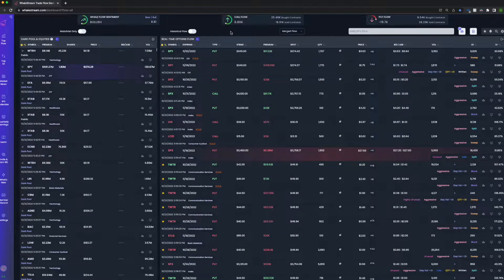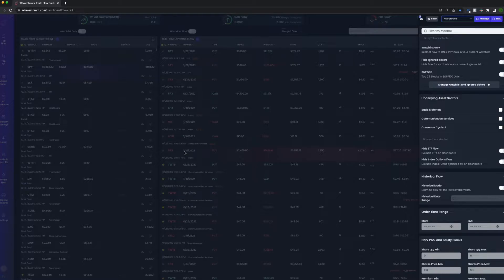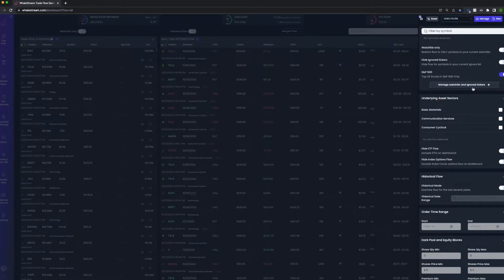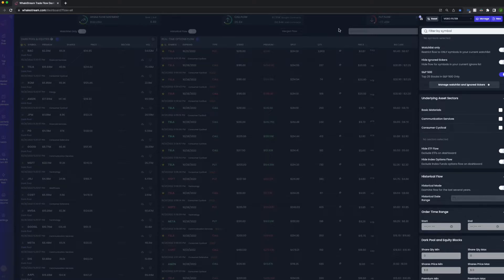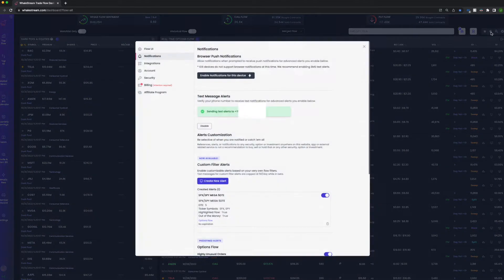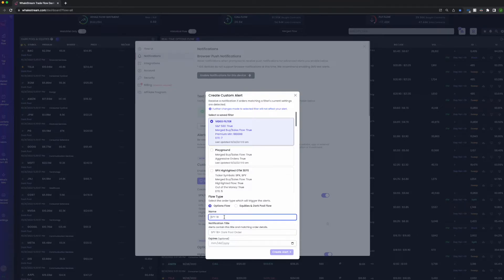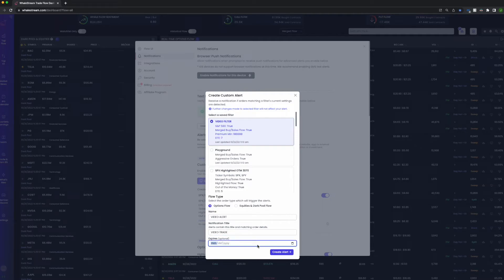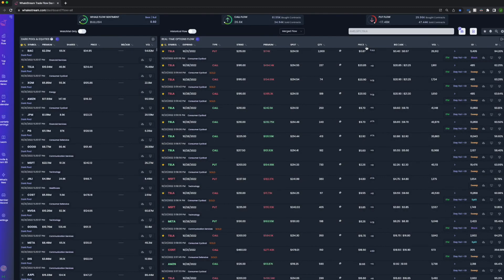How to: Custom Option Flow & Dark Pool Filters & Alerts With WhaleStream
How To Set Custom Option Flow & Dark Pool Filter Pre-sets and set up custom option flow and dark pool alerts from your custom filters with whalestream.

Now you can save your favorite filter settings to quickly toggle between or easily view in separate tabs.

You can also now setup custom alerts based off of your custom filter settings! Never miss the flow that is most important to you.